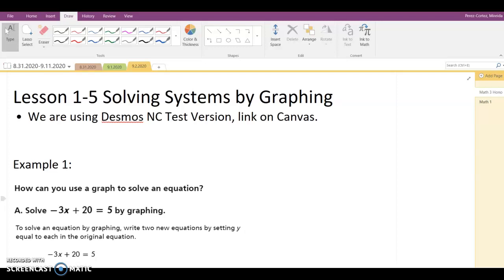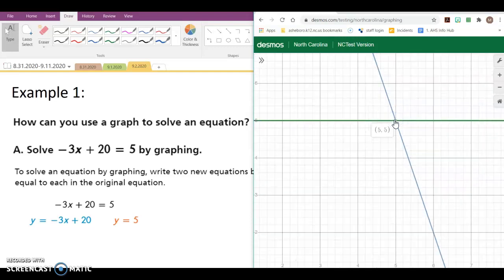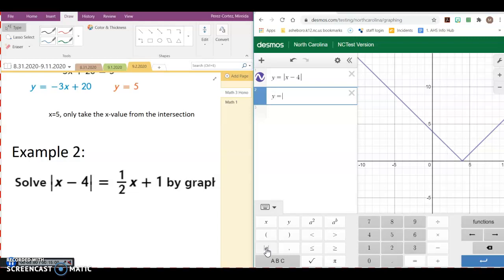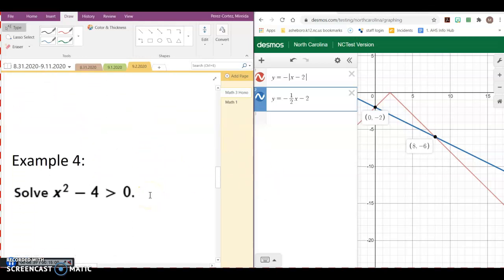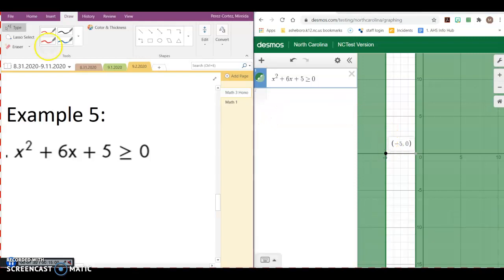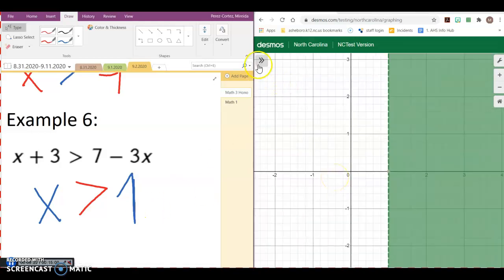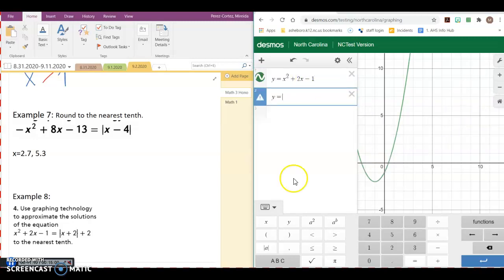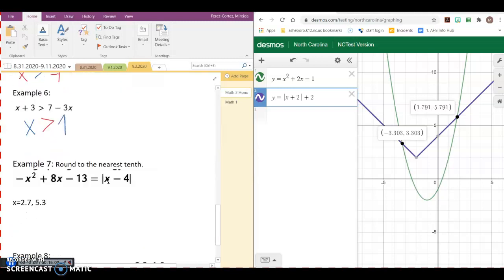Solving Systems by graphing